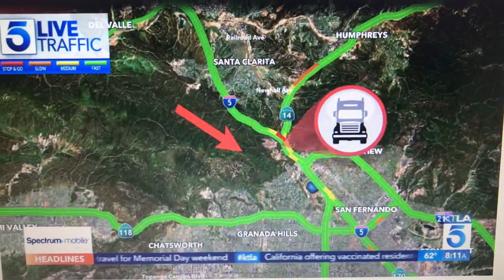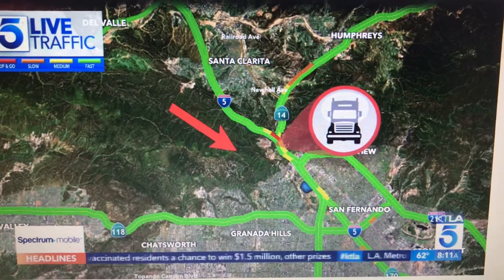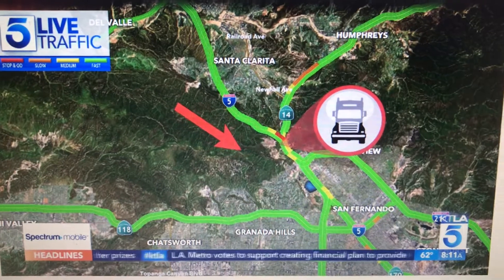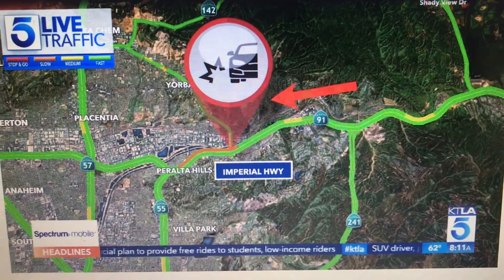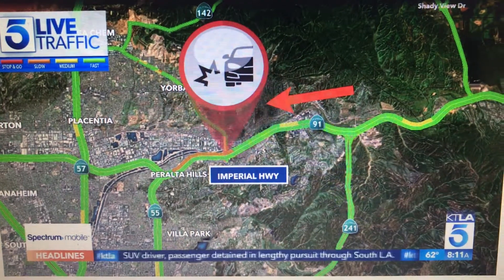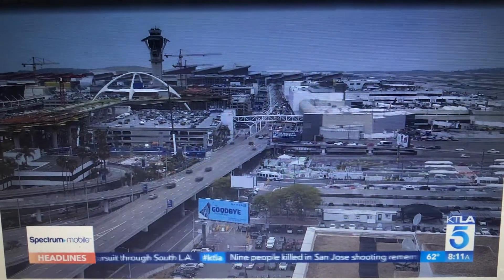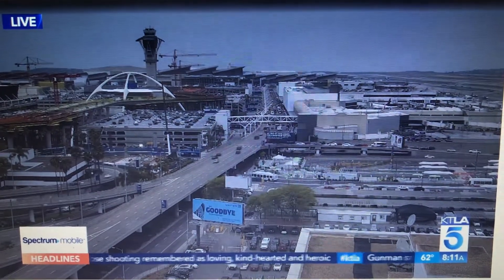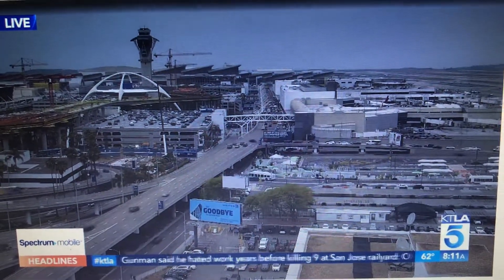KTLA 5 Traffic crash on Interstate 5 at 14 Newhall Pass